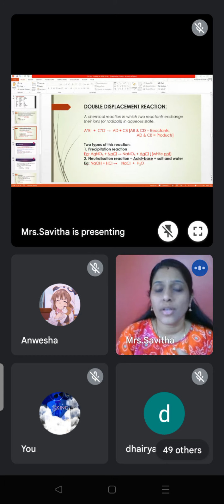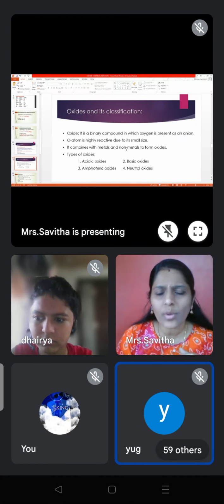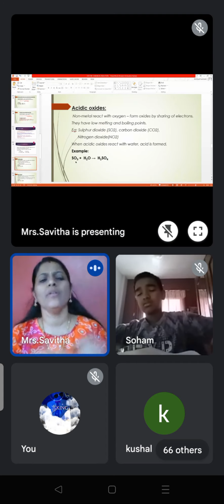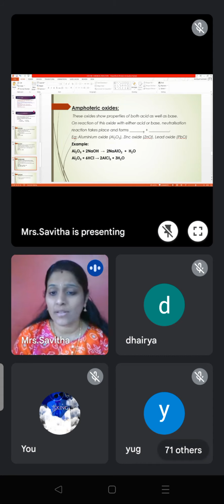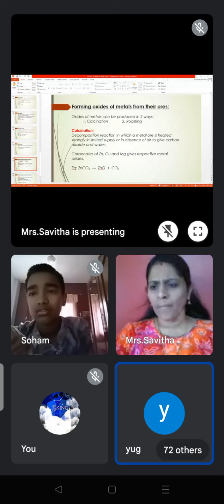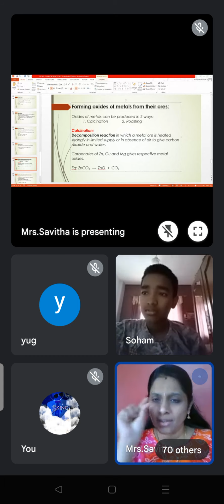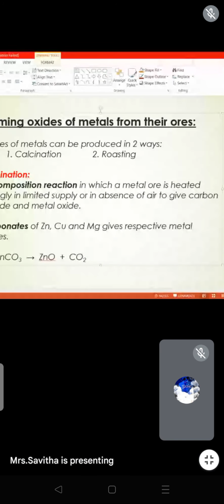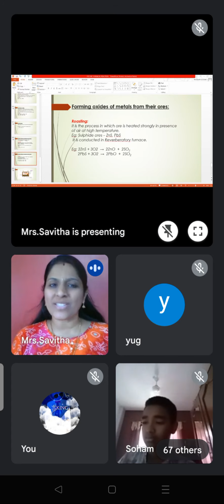December 3, 2022